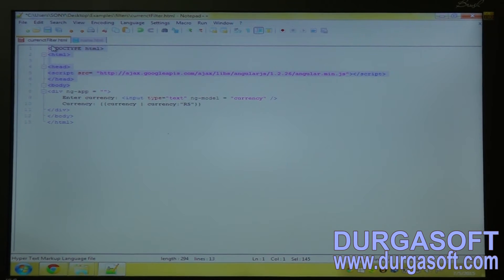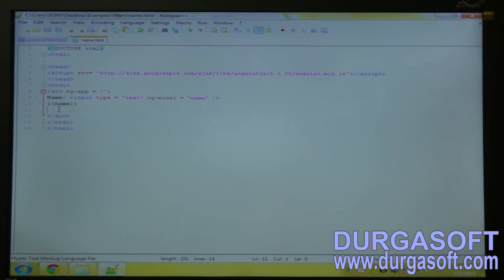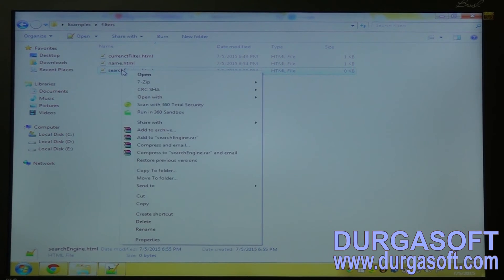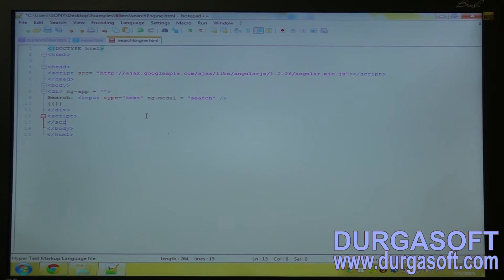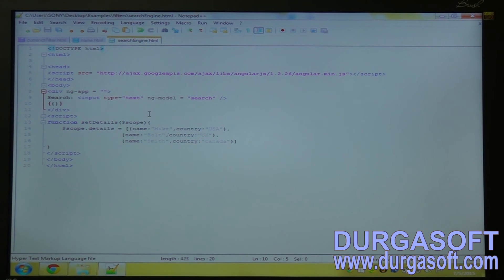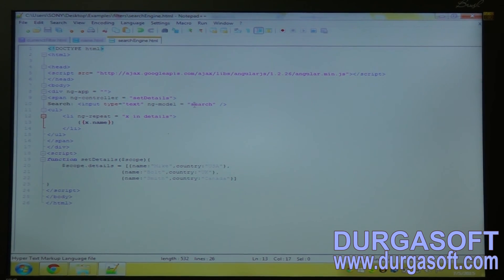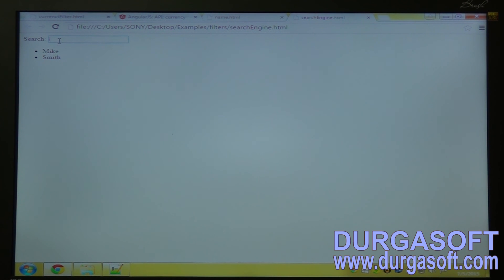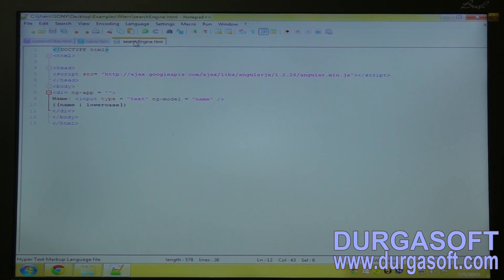Angular JS-Part-8 || Filters-2